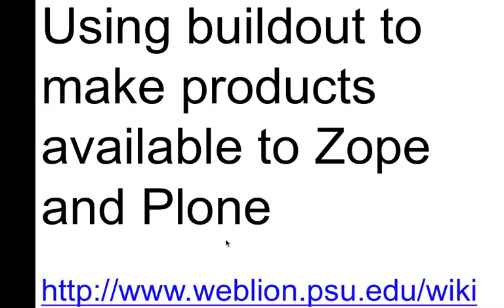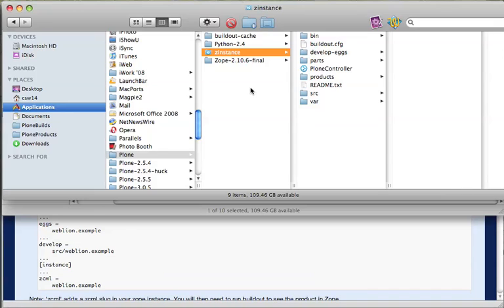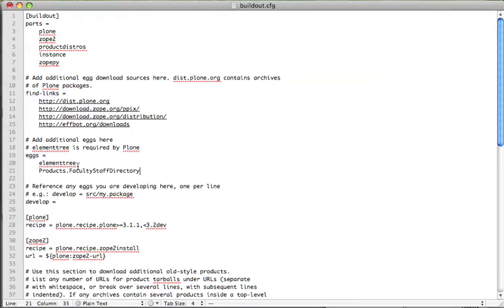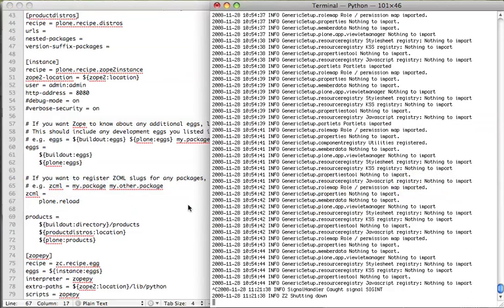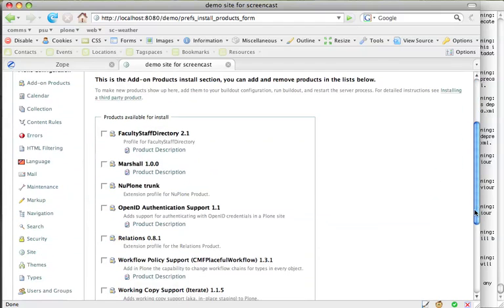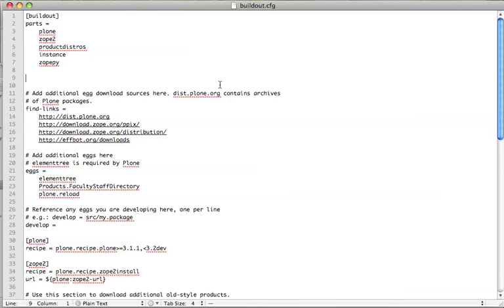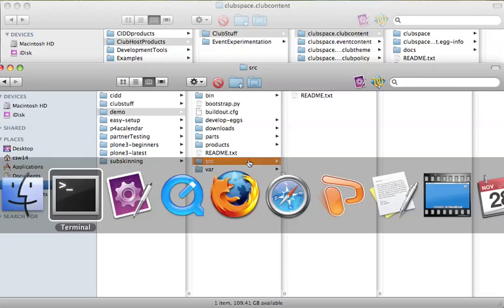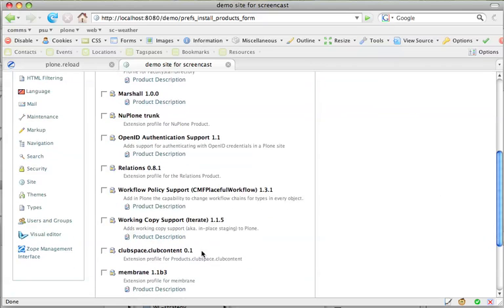Using buildout to make products available to Plone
How to use buildout to make third-party products available to install in your Plone site. Covers products that have been released to the world as python eggs, and products you or your colleagues are developing.